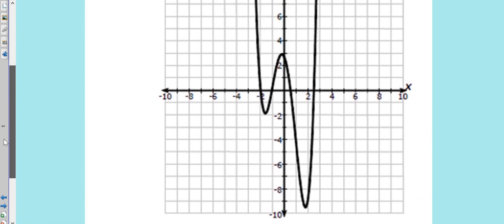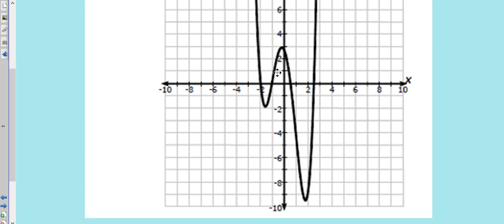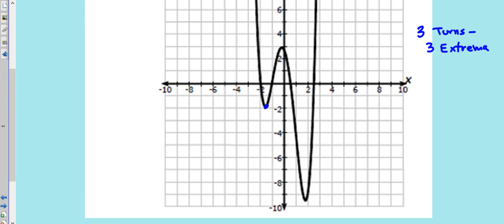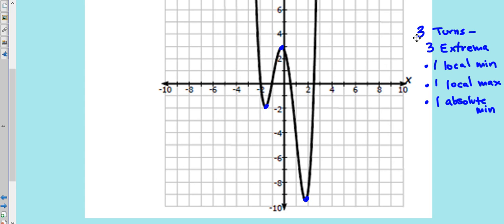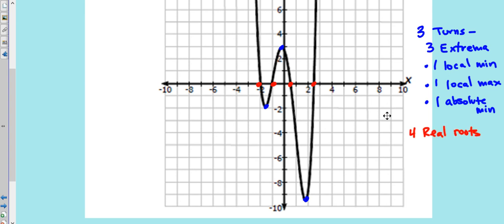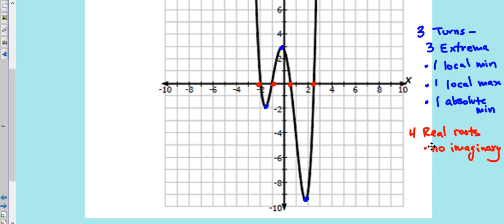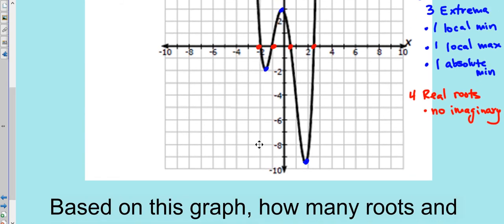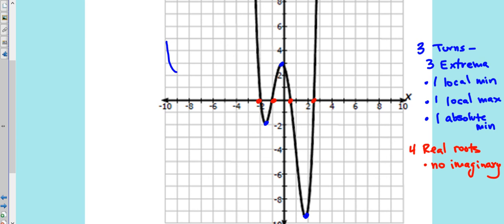#16 Fall ACP Review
TEKS P.2(I)